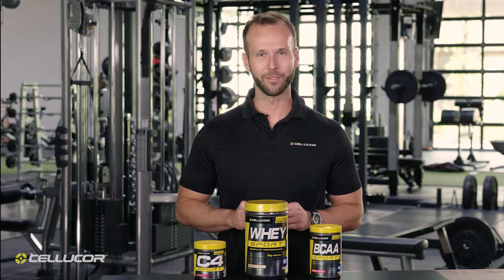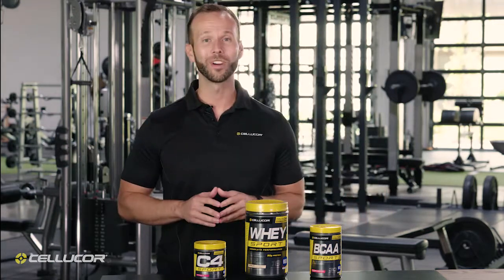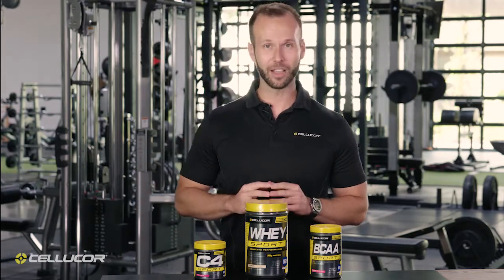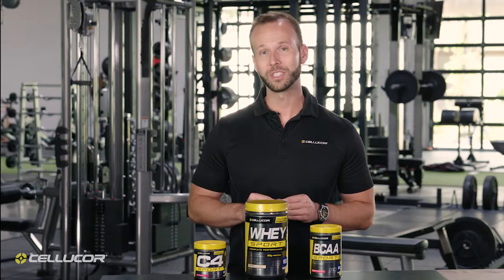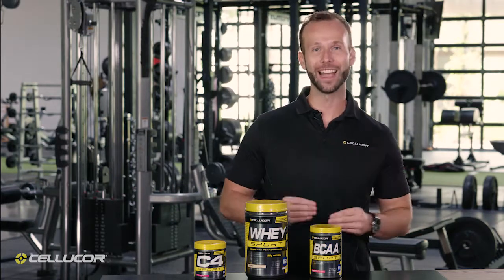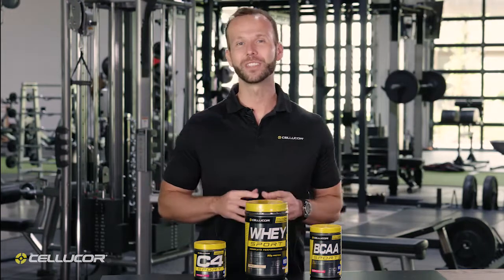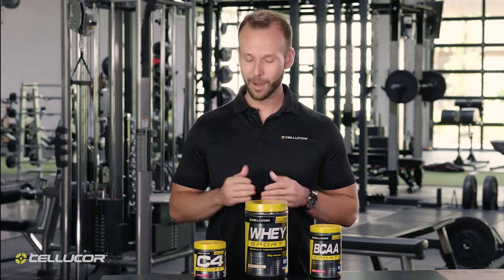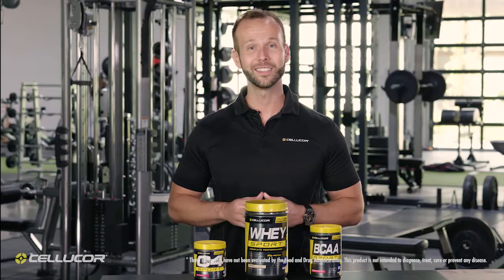Cellucor: Sport Series Review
NSF Tested, and athlete approved, get the 101 on the Cellucor Sport Series - the perfect choice for athletes on and off the field!

The statements in this video and its description have not been evaluated by the Food and Drug Administration. The product(s) mentioned are not intended to diagnose, treat, cure, or prevent any disease.